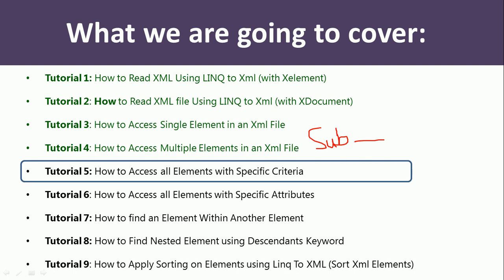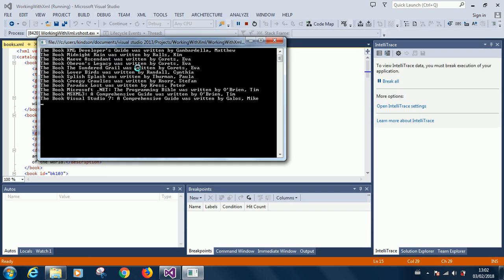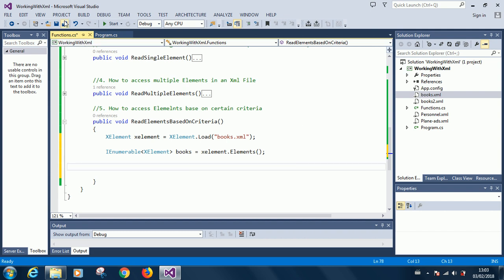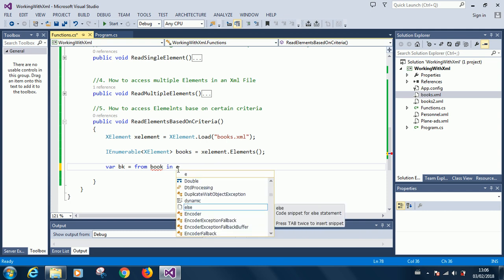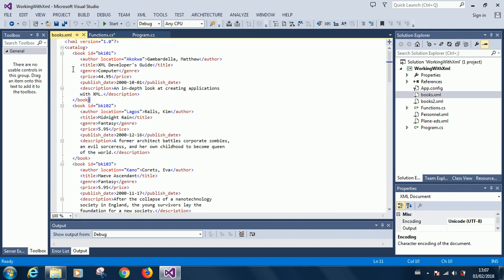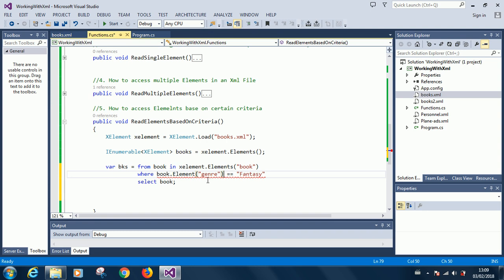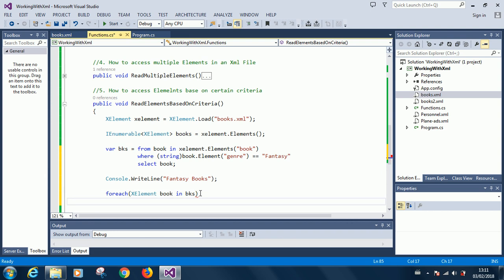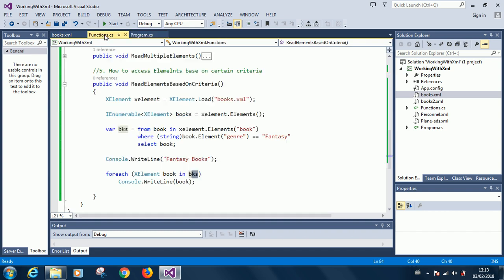Learn Linq to XML With C# - Part 5: How to Access XML Elements based on Certain Criteria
How to query an Xml File and retrieve data based on certain criteria.